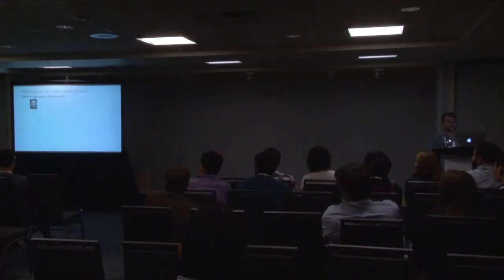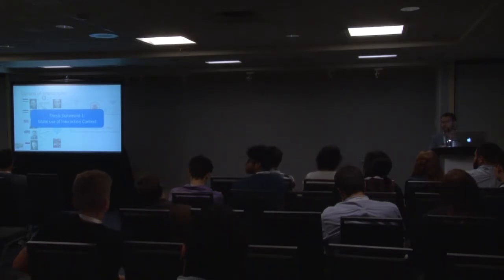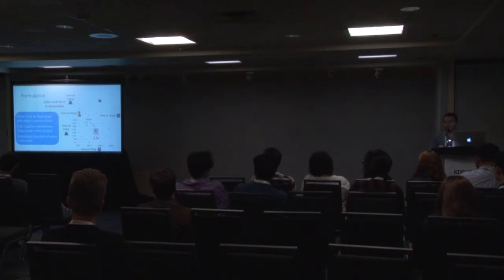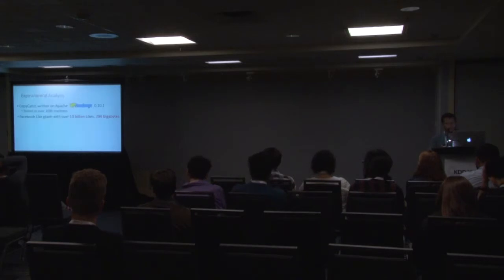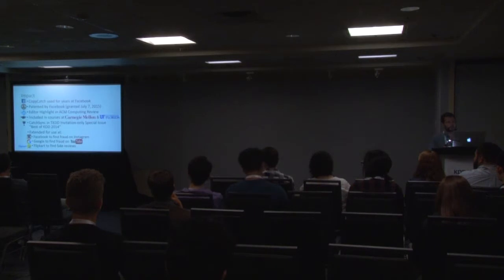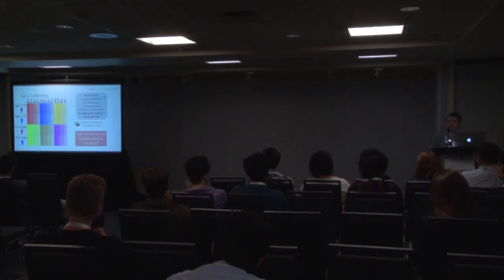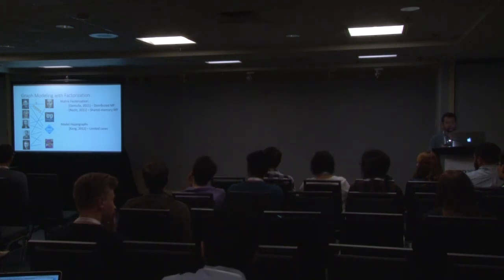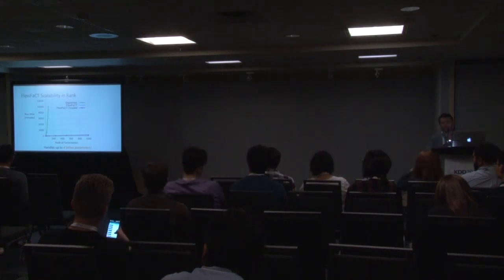User Behavior Modeling with Large-Scale Graph Analysis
Author:
Alex Beutel, Google Research New York, Google, Inc.

Abstract:
Can we model how fraudsters work to distinguish them from normal users? Can we predict not just which movie a person will like, but also why? How can we find when a student will become confused or where patients in a hospital system are getting infected? How can we effectively model large attributed graphs of complex interactions? In this dissertation we understand user behavior through modeling graphs. Online, users interact not just with each other in social networks, but also with the world around them—supporting politicians, watching movies, buying clothing, searching for restaurants and finding doctors. These interactions often include insightful contextual information as attributes, such as the time of the interaction and ratings or reviews about the interaction. The breadth of interactions and contextual information being stored presents a new frontier for graph modeling. To improve our modeling of user behavior, we focus on three broad challenges: (1) modeling abnormal behavior, (2) modeling normal behavior and (3) scaling machine learning. To more effectively model and detect abnormal behavior, we model how fraudsters work, catching previously undetected fraud on Facebook, Twitter, and Tencent Weibo and improving classification accuracy by up to 68%. By designing flexible and interpretable models of normal behavior, we can predict why you will like a particular movie. Last, we scale modeling of large hypergraphs by designing machine learning systems that scale to hundreds of gigabytes of data, billions of parameters, and are 26 times faster than previous methods. This dissertation provides a foundation for making graph modeling useful for many other applications as well as offers new directions for designing more powerful and flexible models.